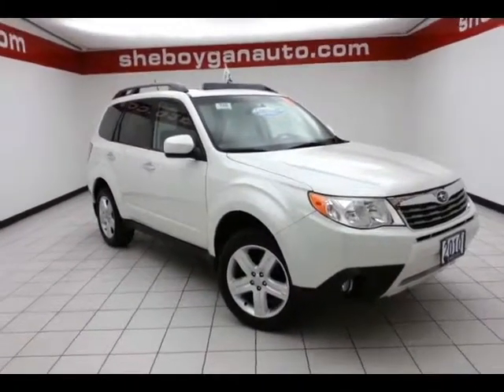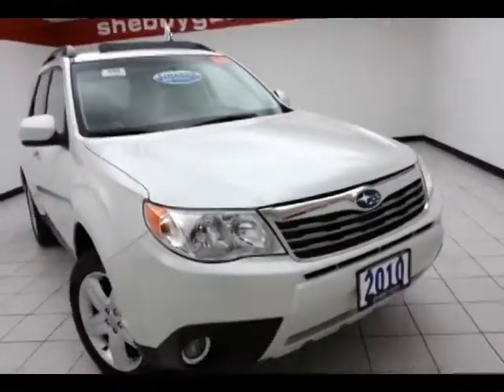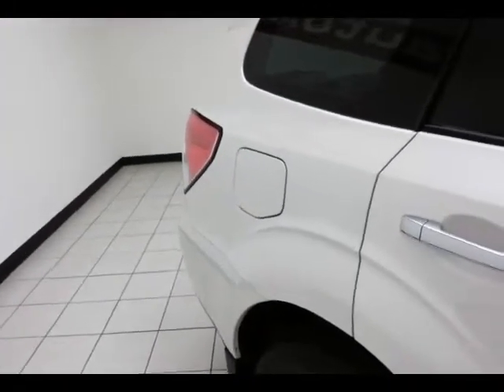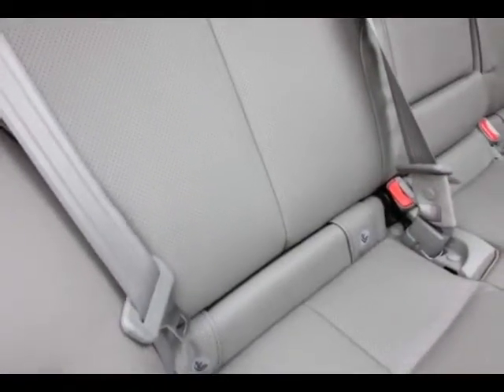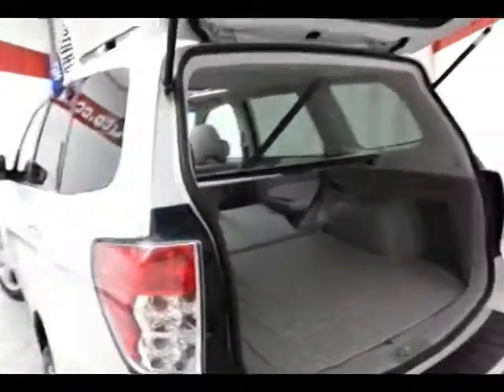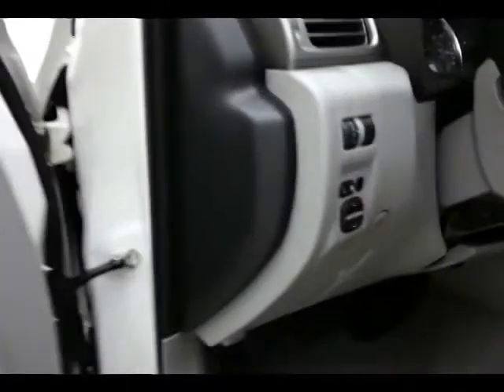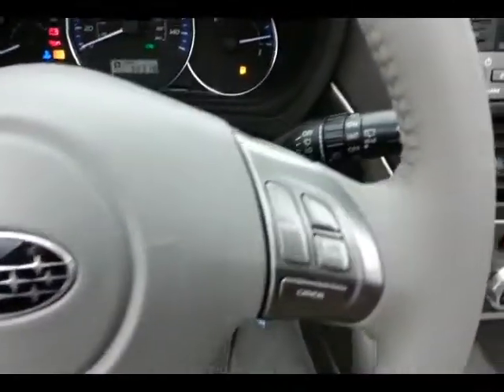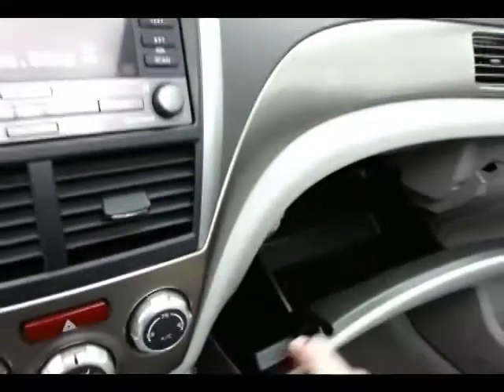2010 Subaru Forester Oshkosh WI Sheboygan, WI B3008P - SOLD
Year: 2010
Make: Subaru
Model: Forester
Trim: 2.5 X Limited
Engine: 2.5L 4 cyls
Transmission: Automatic 4-Speed
Color: Satin White Pearl
Mileage: 32283
Stock #: B3008P
Real gas sipper!!! 26 MPG Hwy.. Subaru vehicles are known for being some of the most faithful cars on the road!! Less than 33k Miles** New In Stock** All Wheel Drive never get stuck again!! Runs mint!! Safety Features Include: ABS Traction control Curtain airbags Passenger Airbag Front fog/driving lights...Comes equipped with all the standard amenities for your driving pleasure: Leather seats Power locks Power windows Heated seats Sunroof...Runs mint!! Subaru vehicles are known for being some of the most faithful cars on the road!! Safety Features Include: ABS Traction control Curtain airbags Passenger Airbag Front fog/driving lights...Standard features include: Leather seats Remote power door locks Power windows with 1 one-touch Sunroof - Express open/close glass Heated drivers seat Automatic Transmission 4-wheel ABS brakes Air conditioning with climate control Cruise control Audio controls on steering wheel Traction control - ABS and driveline 8-way power adjustable drivers seat Heated passenger seat Head airbags - Curtain 1st and 2nd row Passenger Airbag Multi-function remote - Trunk/hatch/door/tailgate Power heated mirrors 170 hp horsepower 2.5 liter flat 4 cylinder SOHC engine 4 Doors All-wheel drive Fuel economy EPA highway (mpg): 26 and EPA city (mpg): 20 Front fog/driving lights External temperature display Tachometer Trip computer Stability control Heated Windshield Washer Jets - Wiper park Overhead console - Mini with storage Speed-proportional power steering Clock - In-dash Rear bench seats Reclining rear seats Extended sunroof Intermittent window wipers Privacy/

Address:
3400 S. Business Drive